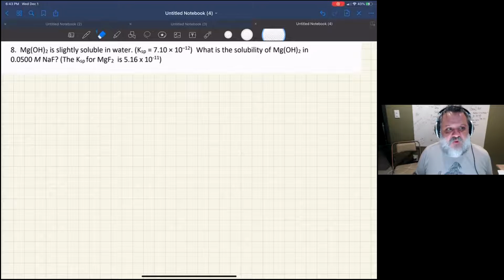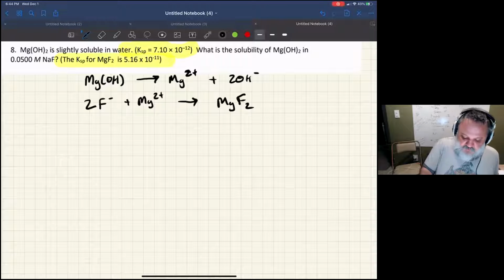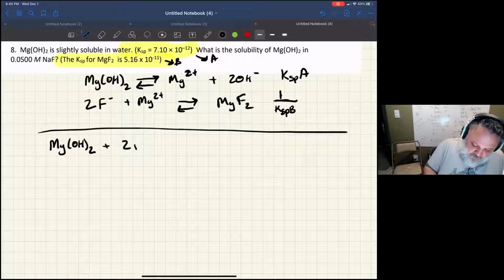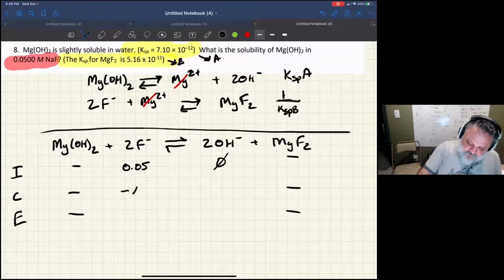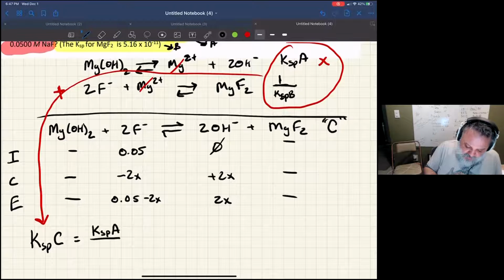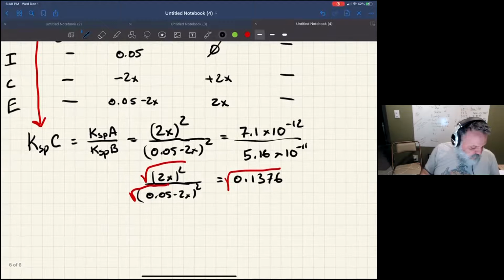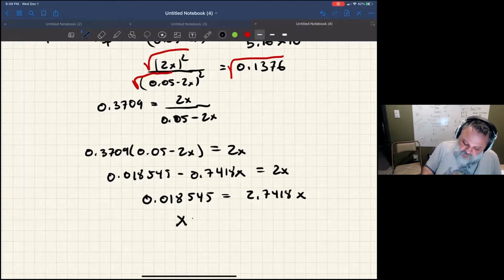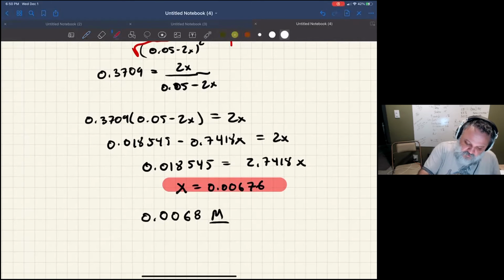General Chemistry 2 - Chapter 15 and 16 - Problem 8